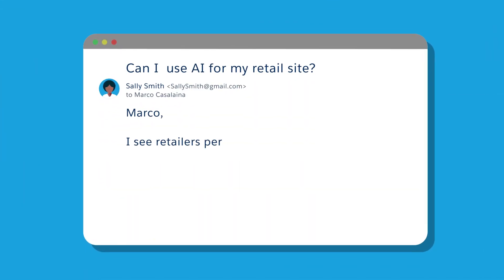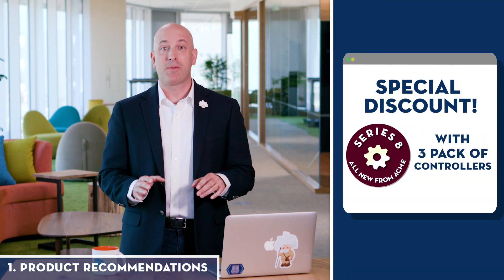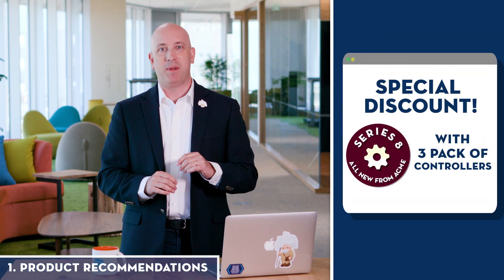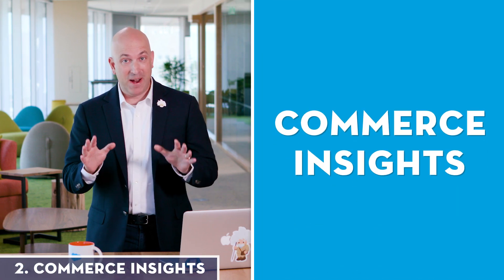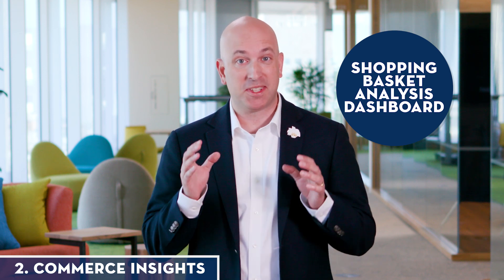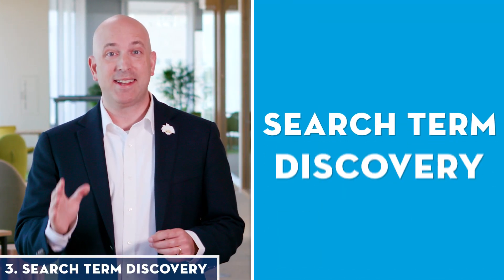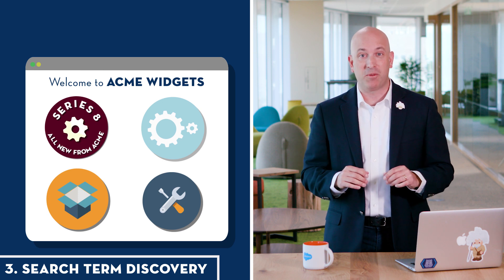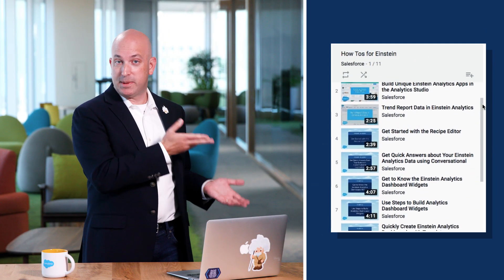How You Can Use AI to Deliver Personalization in Retail and Commerce | Salesforce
From product recommendations to commerce insights and more, watch how AI can be used to personalize your retail site.